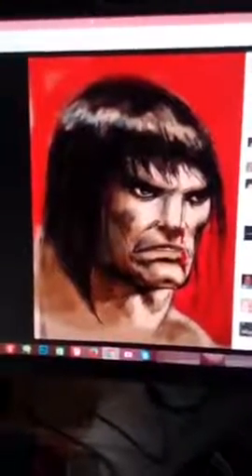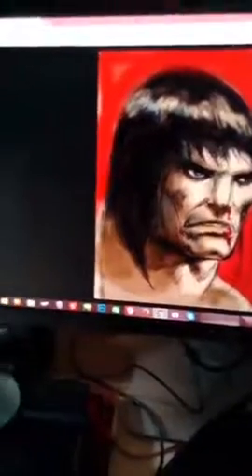Overlay Analysis of a Michael Slattery`s Drawing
If I had a proper, regular art school - or a course - this would be my method of helping a possible student to fine-tune his art in the preliminary stage, before finishing it.

HEY, WHY DON`T YOU GIVE IT A BUTCHERS OVER AND TELL THEM I SENT YOU AFTER YOU SIGN IN AND START HAVING FUN? I got a video-course over there, just custom-made for you!